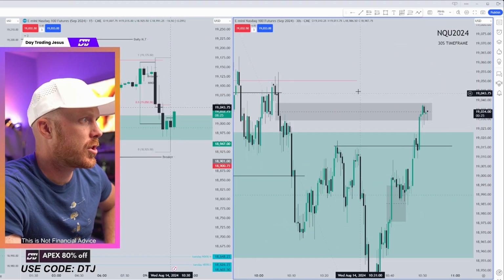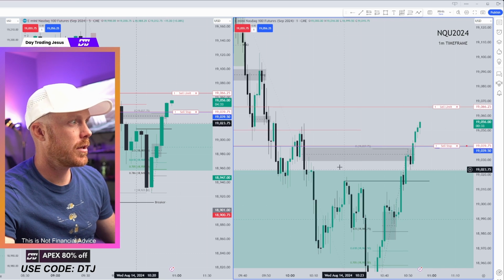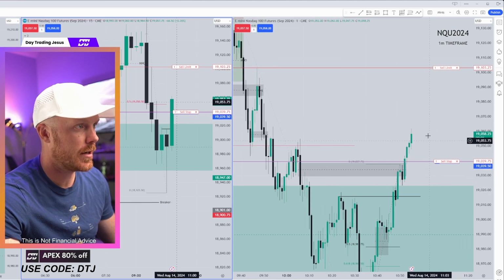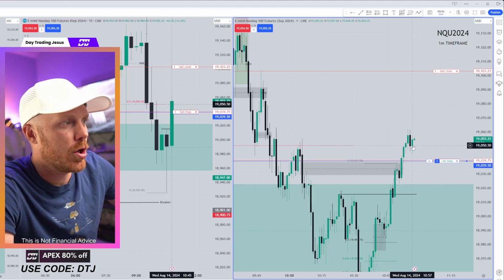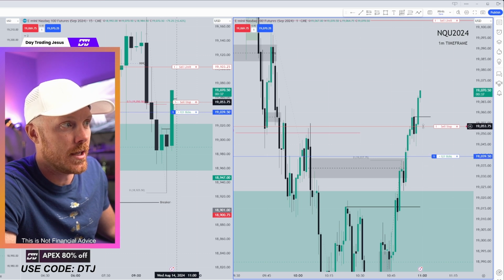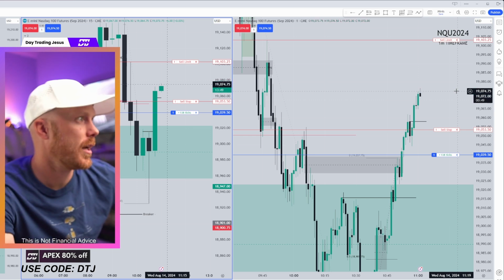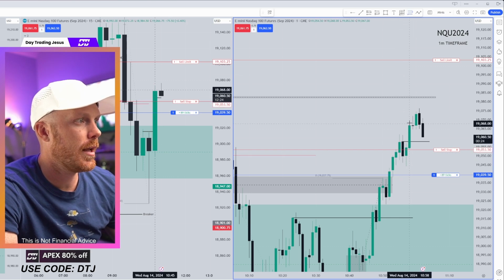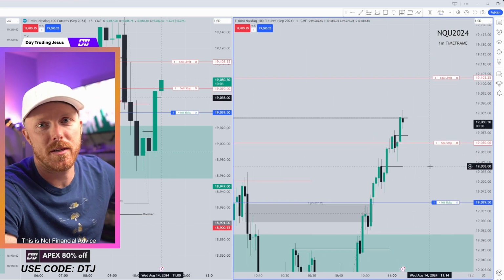The Art of Stoploss Management!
I Trade Live M,W,T,F beginning at 9:20am EST.
I Simplified FVG's to make them easy to understand and use in your trading.